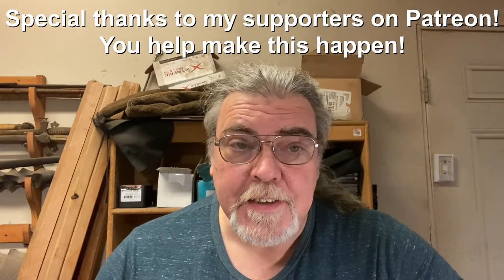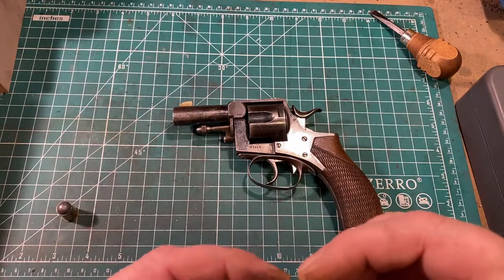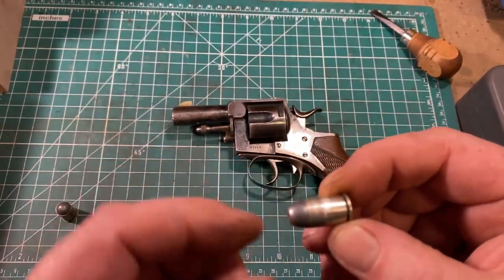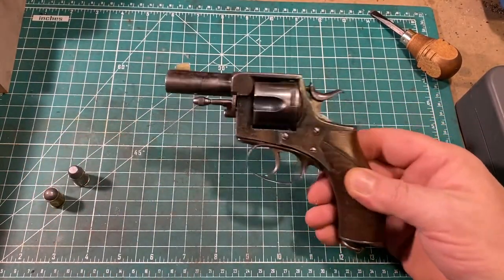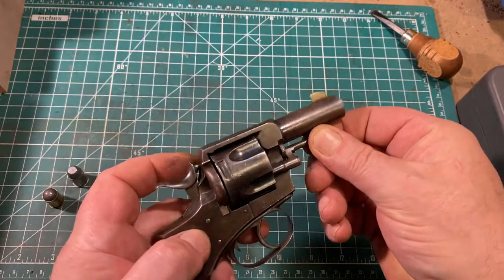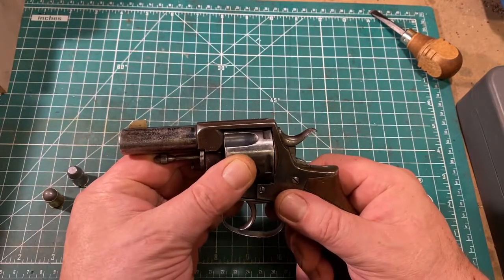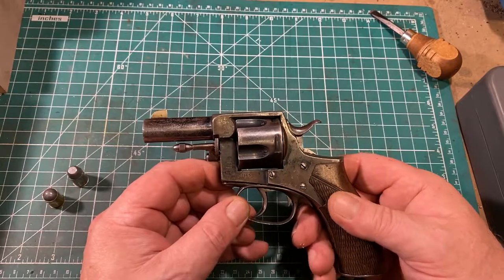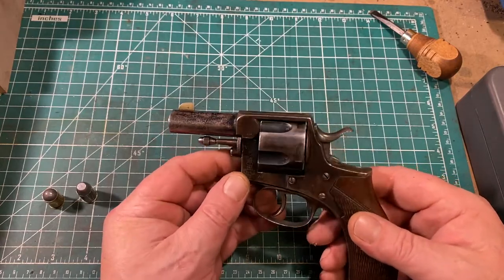The Webley Model 1883 Royal Irish Constabulary Revolver in 450 Adams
One of my Grail guns, purchased for my birthday by my lovely wife.  Famously carried by Dr.Watson in the Sherlock Holmes series.  It's a cracking little revolver!